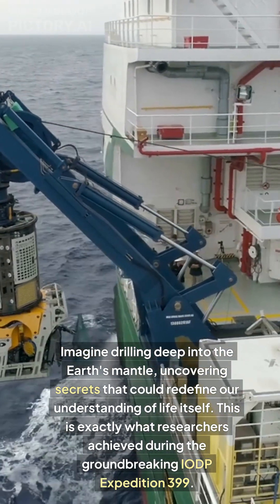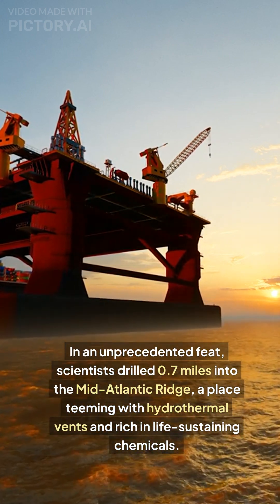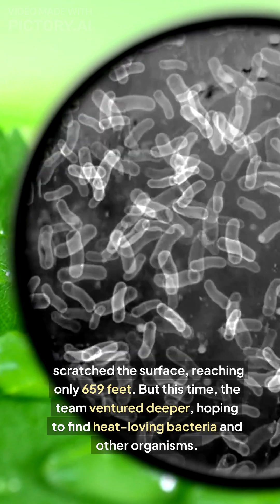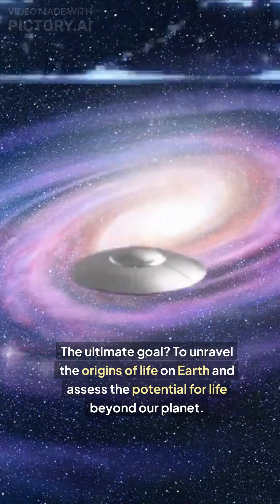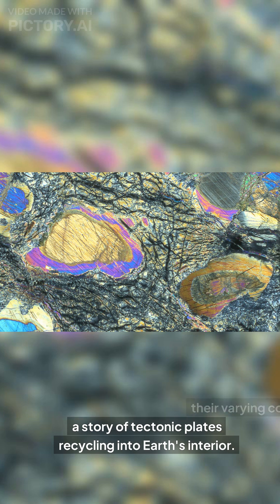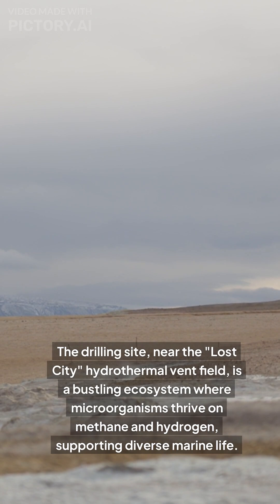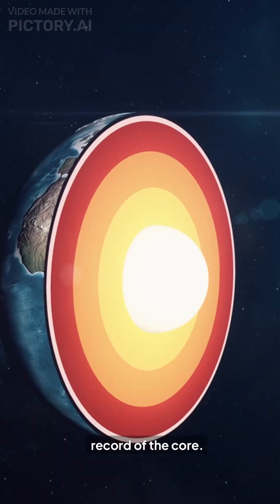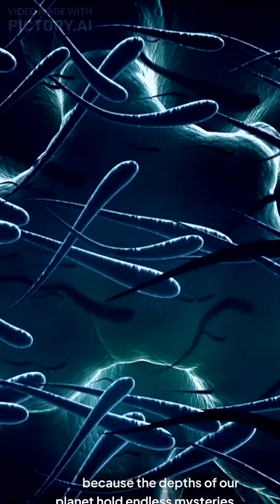Scientists drill longest-ever piece of Earth's mantle from underwater mountain near 'Lost City'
🌊🛠️ Scientists Drill the Longest-Ever Piece of Earth’s Mantle from Underwater Mountain Near 'Lost City'! 🛠️🌊

In this thrilling video, we reveal the groundbreaking achievement of scientists who have successfully drilled the longest piece of Earth's mantle ever extracted from beneath the ocean floor. This monumental discovery comes from an underwater mountain near the mysterious 'Lost City' hydrothermal field, a site known for its unique geological features and extreme conditions. 🌋🔬

We'll cover:

The Drilling Operation: How scientists managed to penetrate the oceanic crust to retrieve this record-setting mantle core.
The 'Lost City': An overview of the underwater hydrothermal field and its significance in Earth science.
Scientific Implications: What this mantle sample reveals about the Earth's interior and how it could transform our understanding of geology.
Join us as we explore this exciting scientific breakthrough and its potential impact on our knowledge of Earth’s deep interior! 🌍🔍